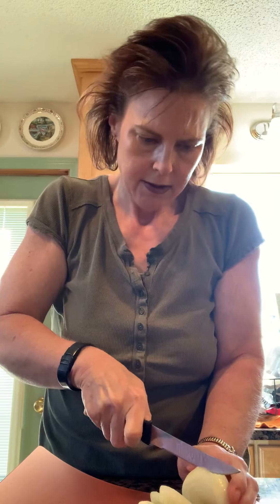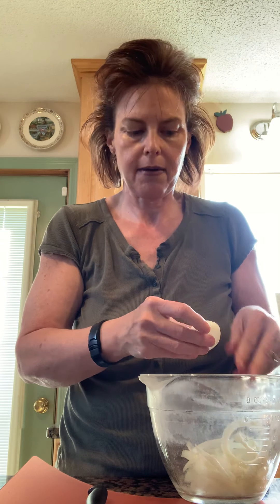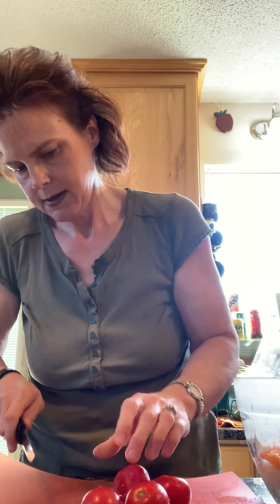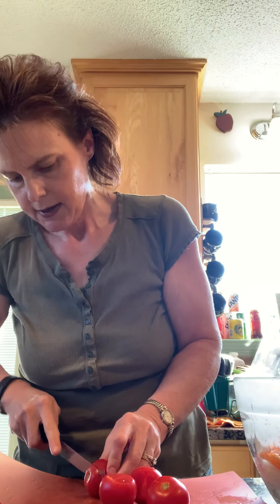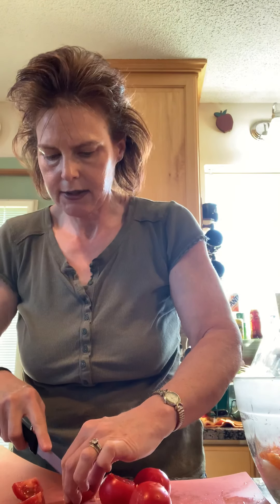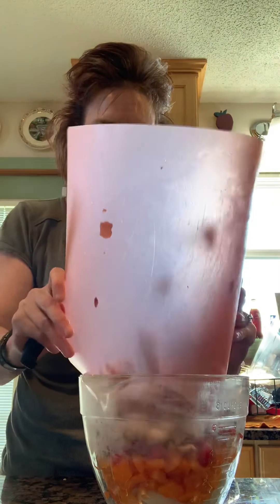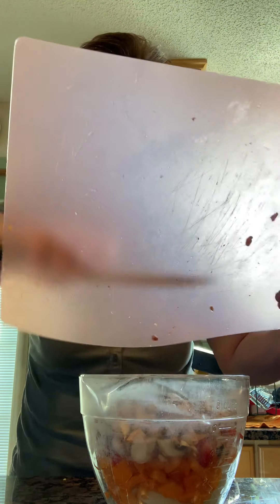Low-Carb Crustless Bacon & Vegetable Quiche (2)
This is a healthy, high protein, low-carb, crustless, Bacon & Vegetable Quiche. I’m using Organic Spinach, Kale, Tomatoes, Onion, Mushrooms and Orange Bell Pepper, along with the pasture raised eggs and some sharp cheddar cheese - Video 2